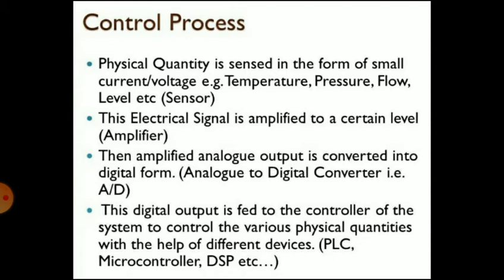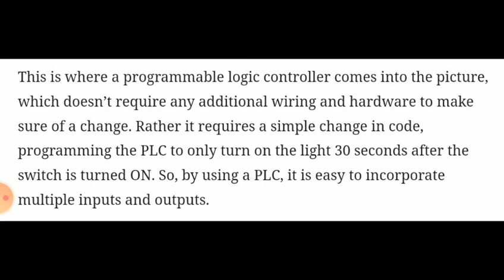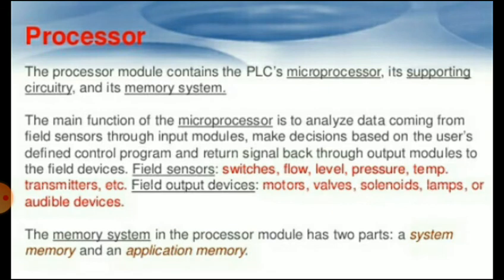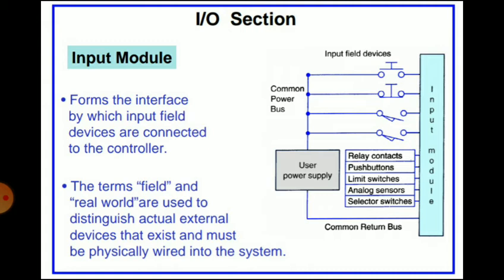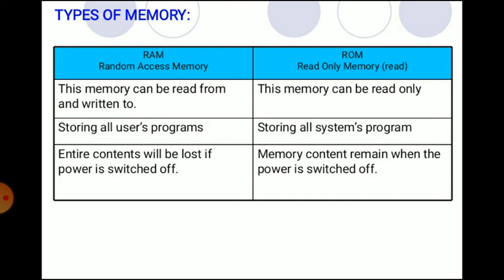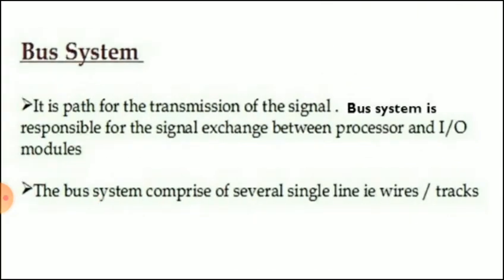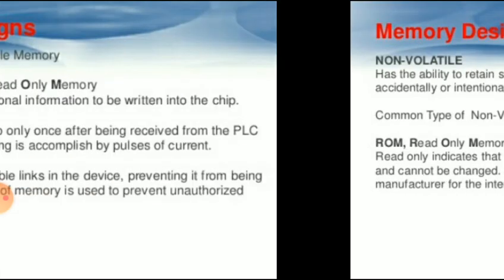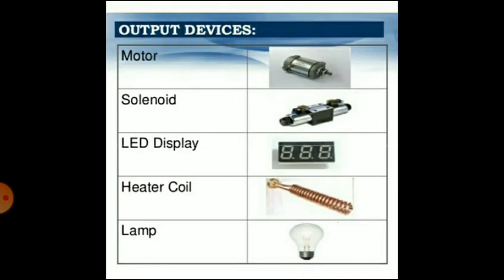Programmable logic Controller